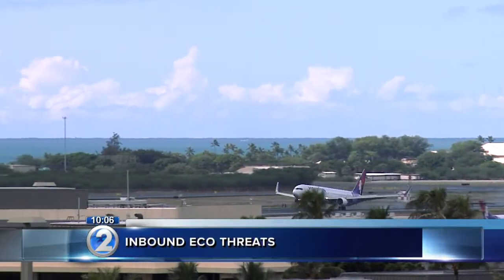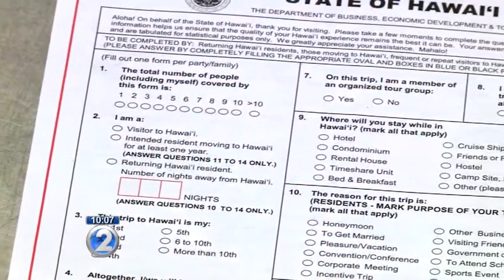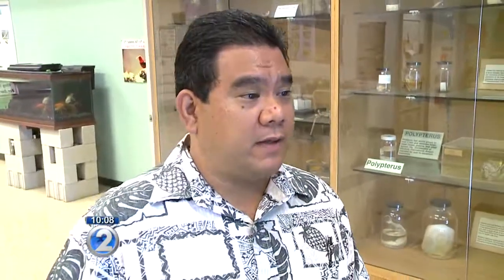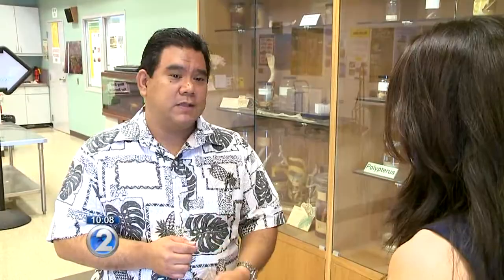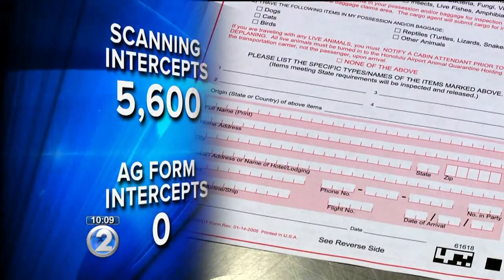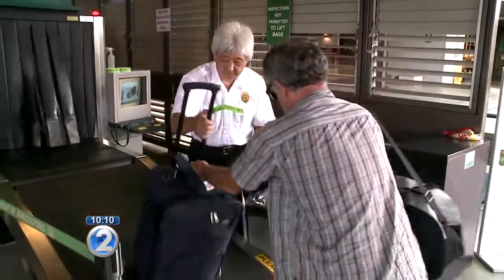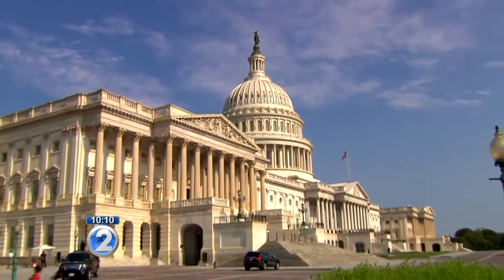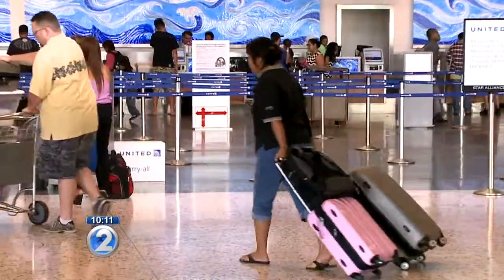Why screening is drastically different flying in vs. out of the state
Coqui frogs, Little Fire Ants and Coconut Rhinoceros Beetles are just a few of the invasive species causing big problems in Hawaii